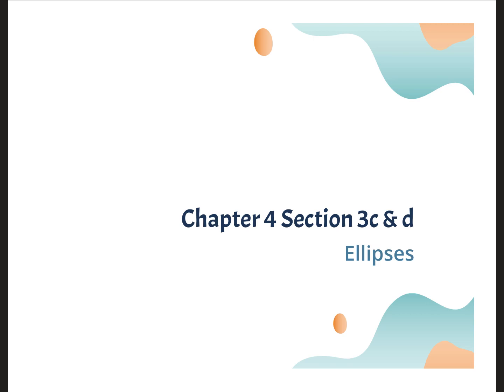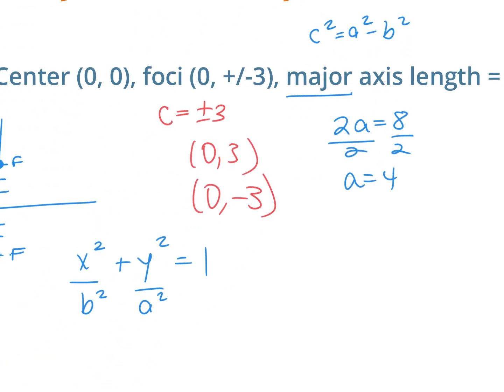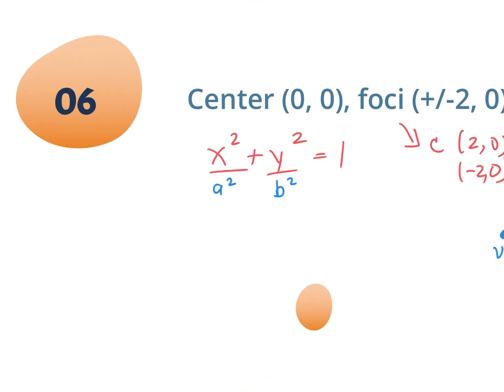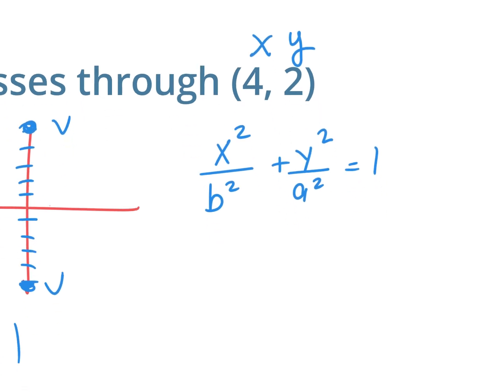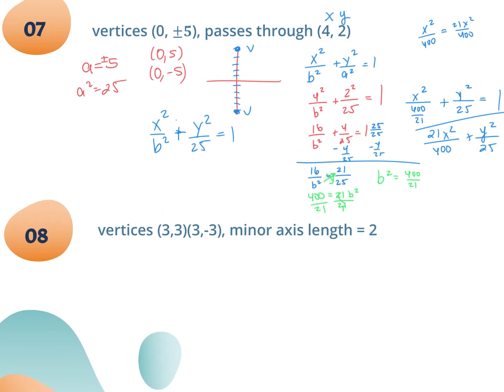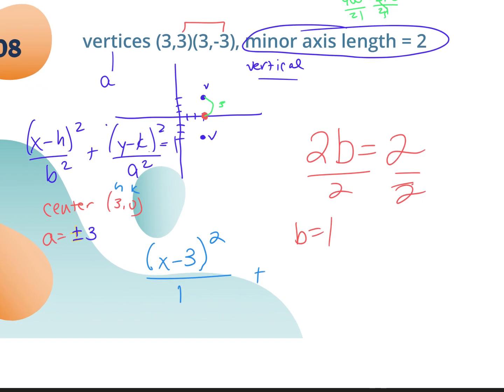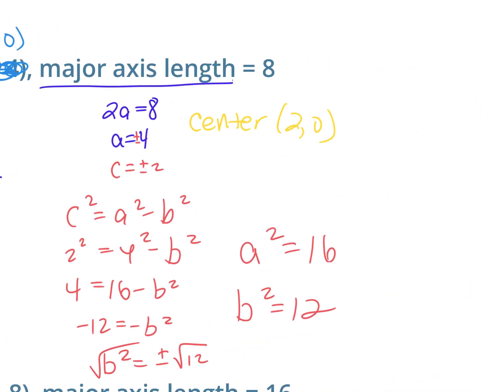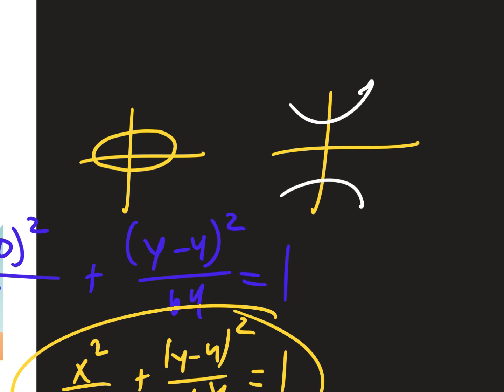01.19 Alg2H 4.3 d Ellipses Part 2